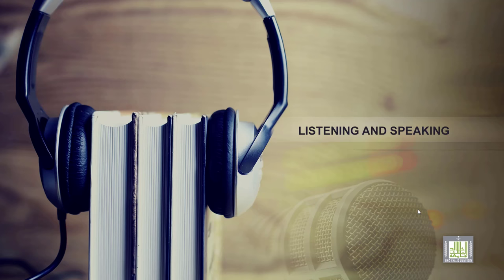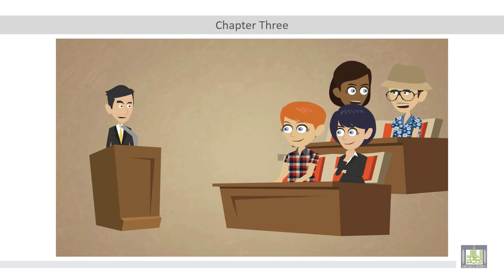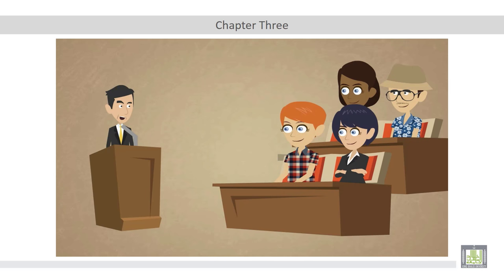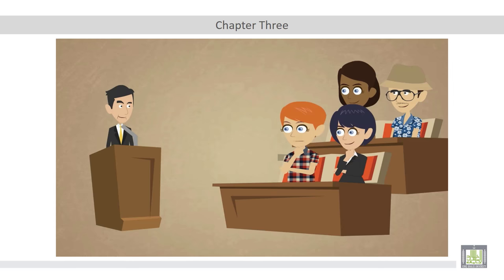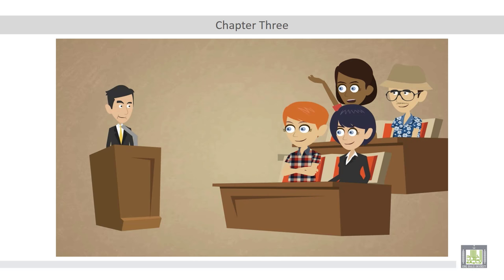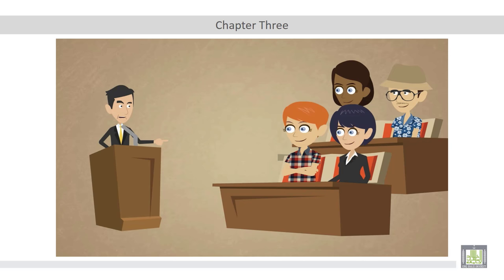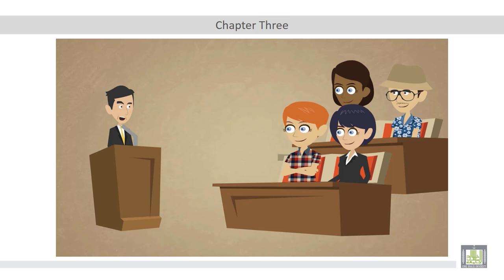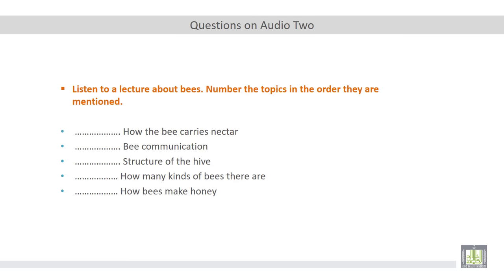Listening and Speaking (2) | U3-L2 | Bees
Unit 3 : Life Sciences
Lecture 2 : Bees
• Reflect their background knowledge on scientific topics (Conserving plants and bees)